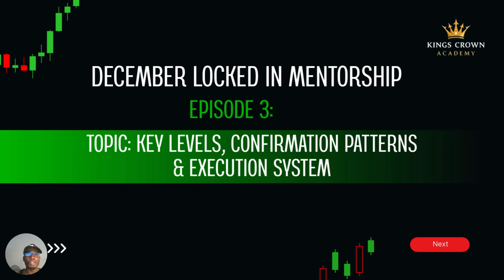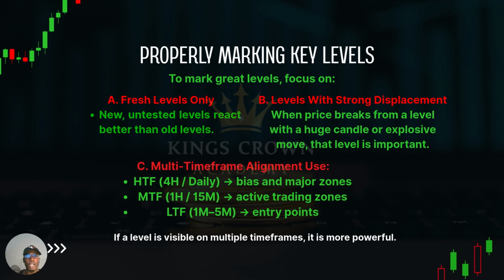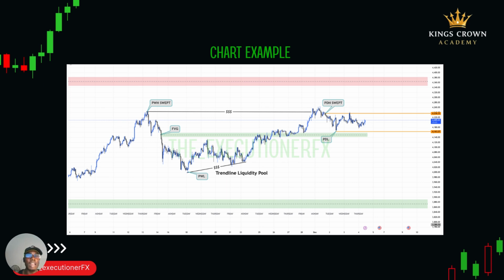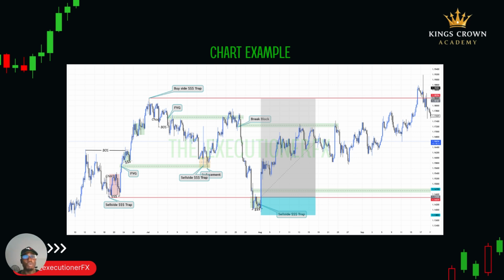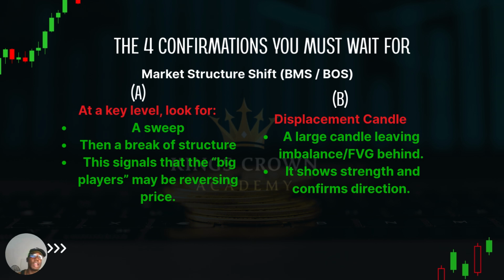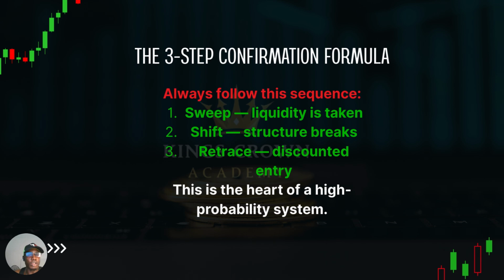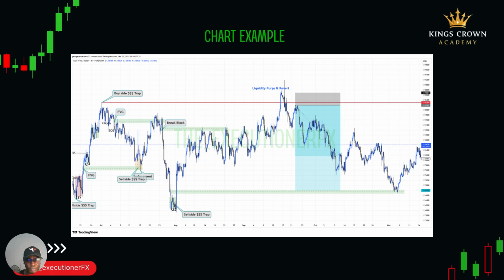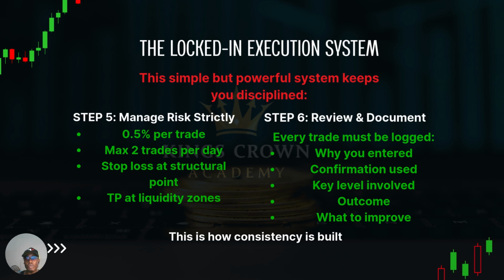2025/2026: Locked-In December Mentorship Episode 3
Welcome to Kingscrownacademy — your go-to resource for learning **Forex trading** from the ground up! Whether you're a beginner or looking to sharpen your intermediate skills, this channel covers everything you need to succeed in the Forex market.

📘 What You'll Learn:
- How Forex trading works (Forex basics, terminology, brokers)
- Step-by-step trading strategies for beginners to intermediate levels
- Live trading examples and market breakdowns

📈 Start your Forex journey today with lessons that are simple, actionable, and proven.